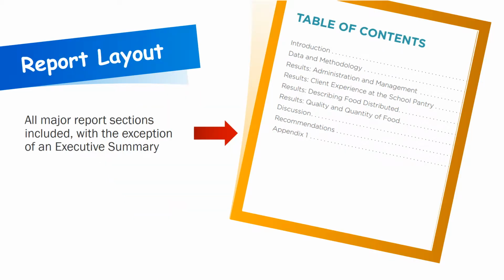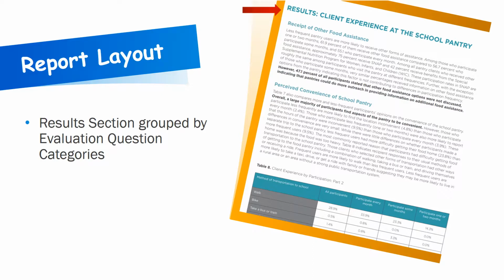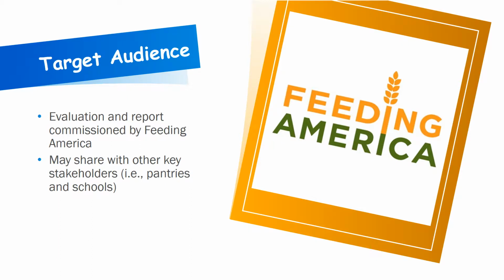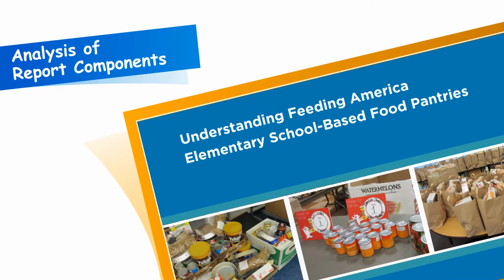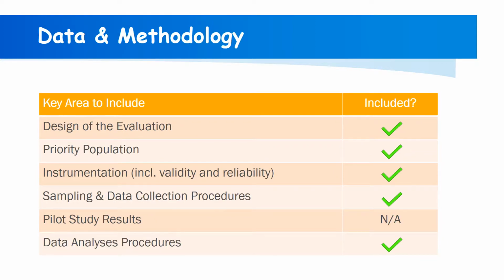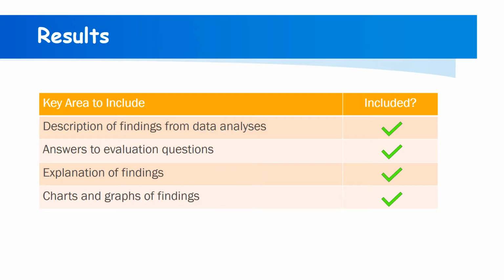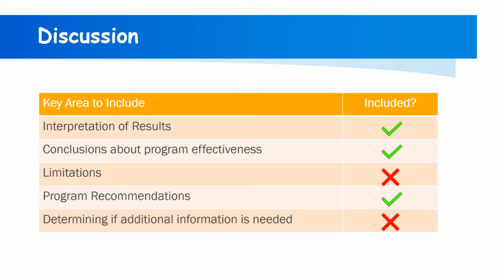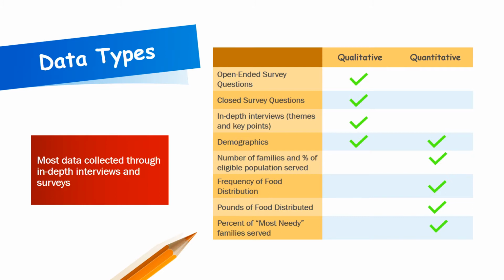Case Study 7